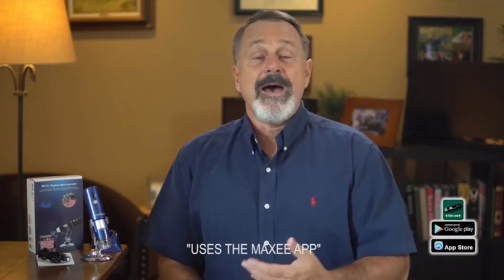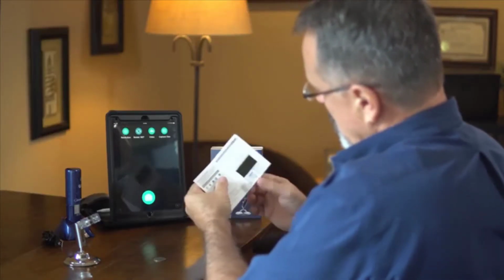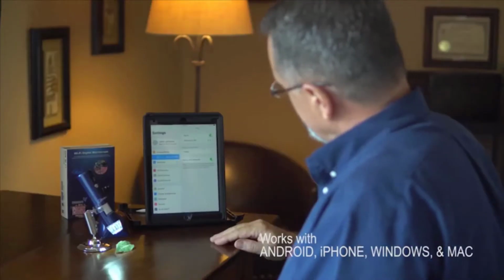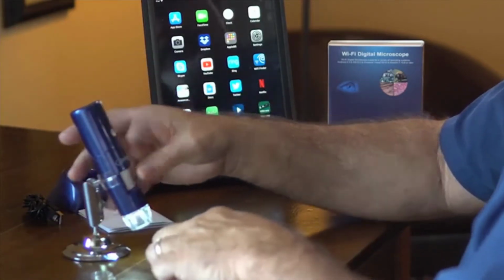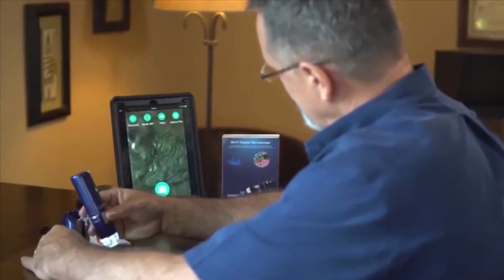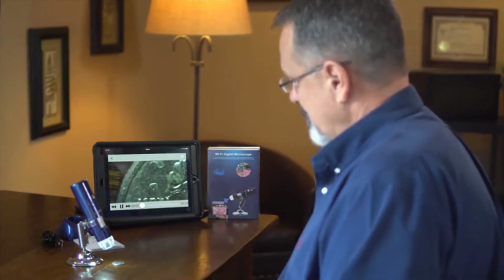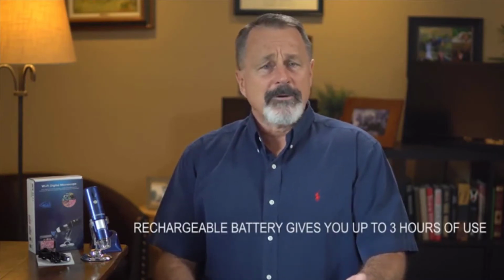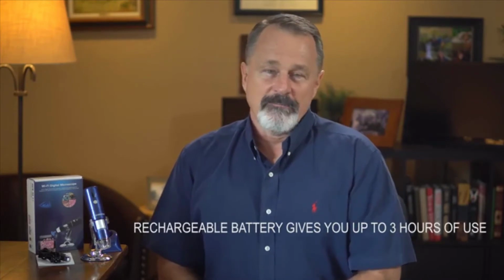[Top 4] Best Pocket Microscope Reviews 2021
In this video we picked the top 4 best pocket microscope on the market in 2020.

1. JOYSMADE Wireless Wifi USB Digital

2. Carson MicroBrite 20x-40x LED

3. Carson MicroMini 20x LED Lighted

4. Celestron - 5 MP Digital Microscope Pro

If this video was helpful to you, please remember to leave a like and subscribe to our channel to see more videos like this in the future, and if you have any questions related to the pocket microscope which are listed here, leave a comment down below and we will get back to you as soon as we can.